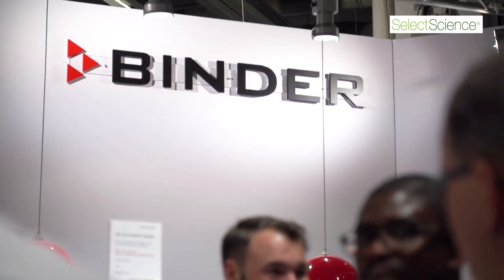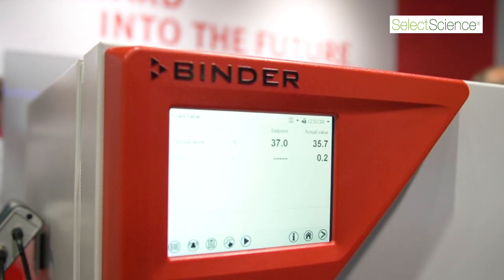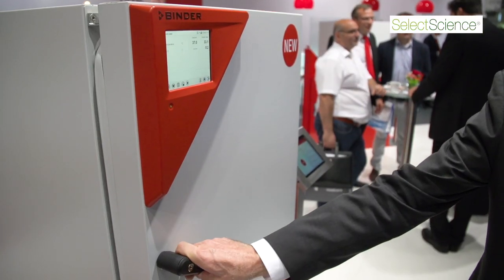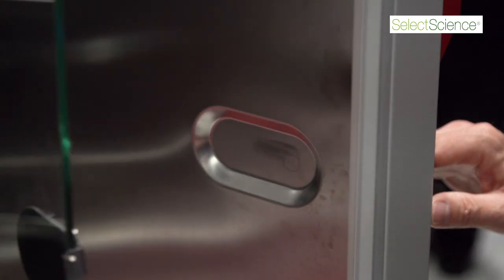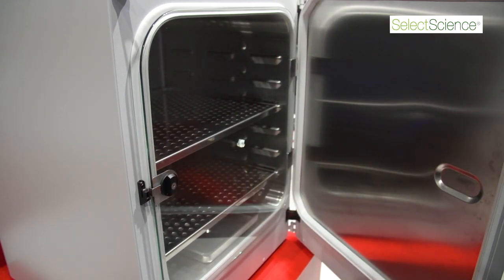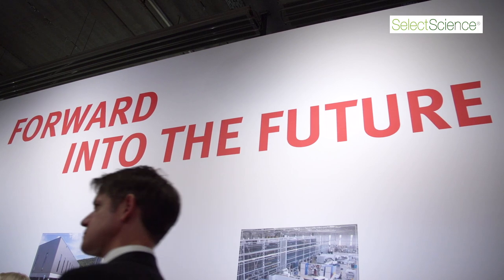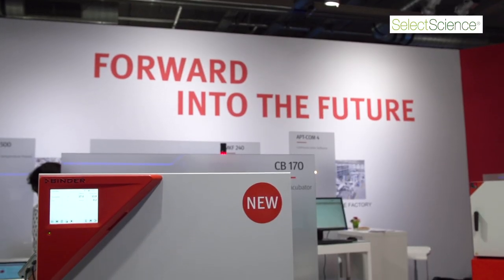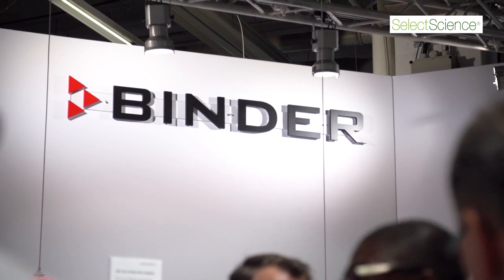CO2 incubator CB170 from BINDER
A Seamless Anti-Contamination Concept for Safe Cell Culturing